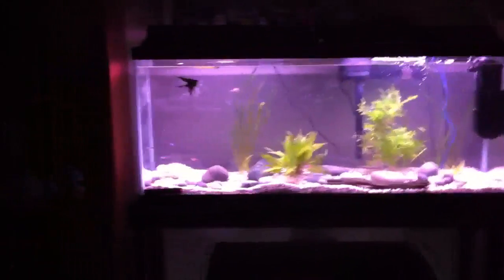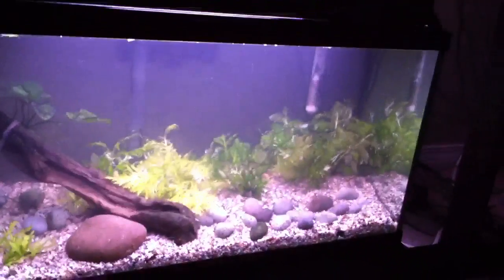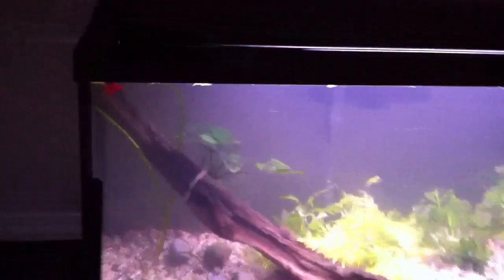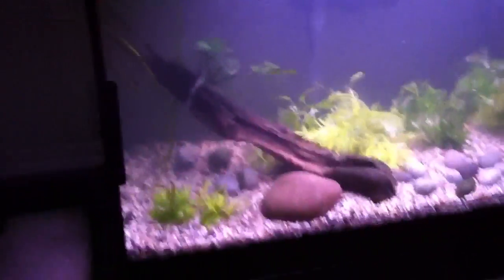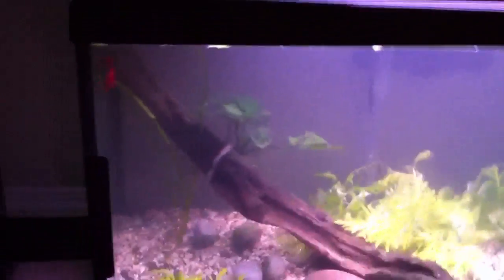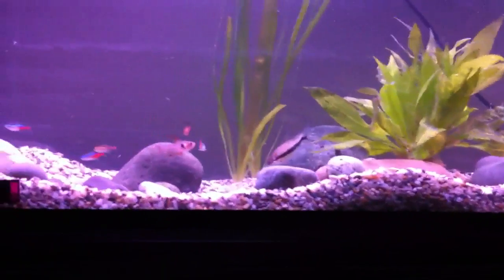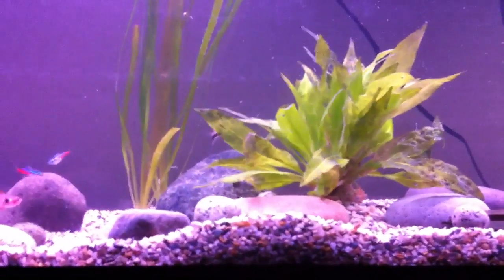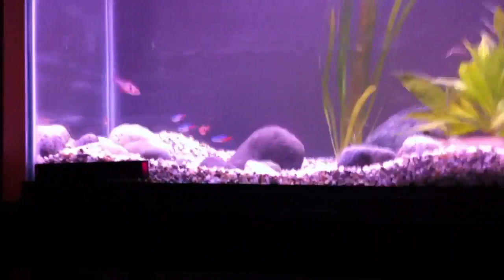25 gallon, restarted and refreshed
Well I reset up the 25g